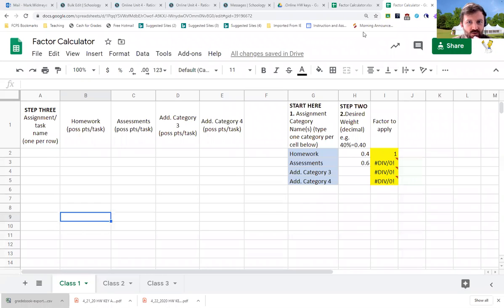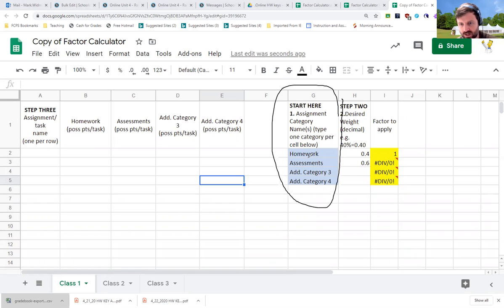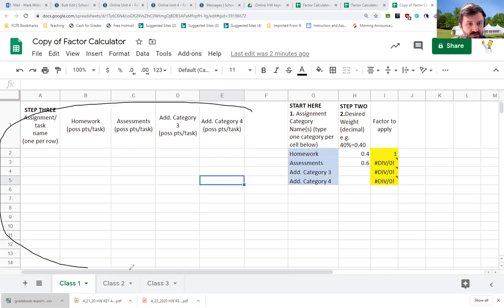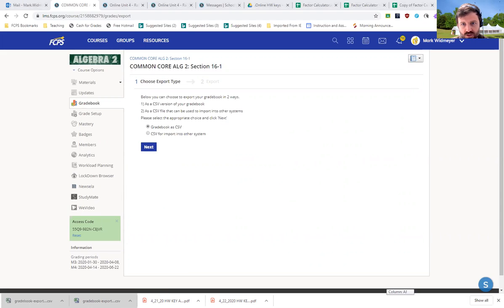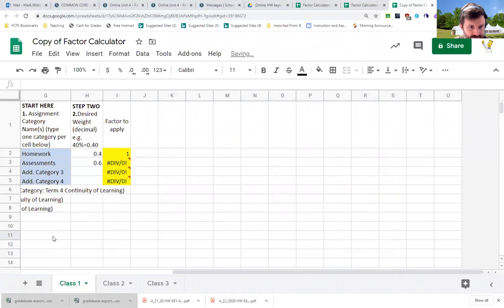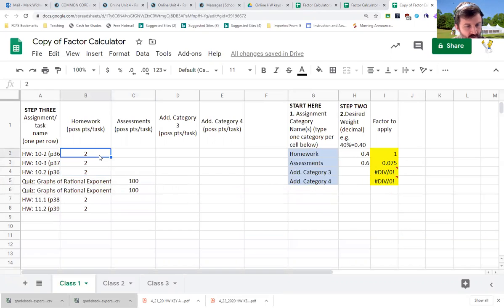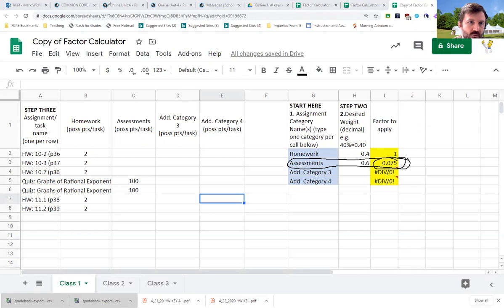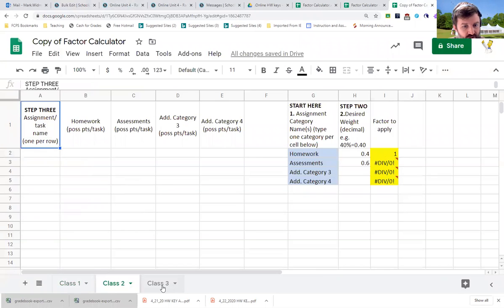Factor Calculator Tutorial to Make "Weighted Categories" for Term 4